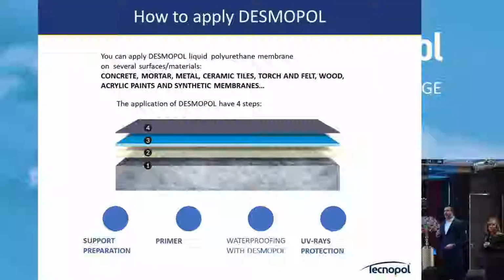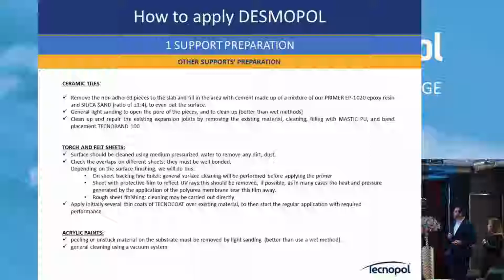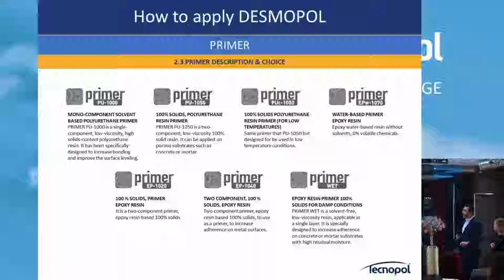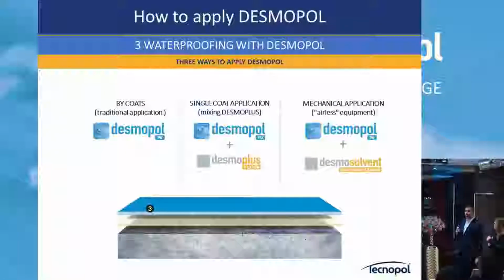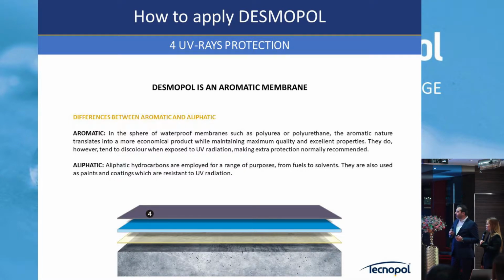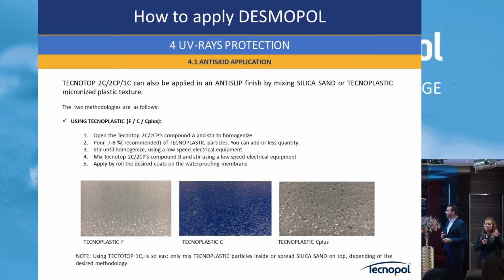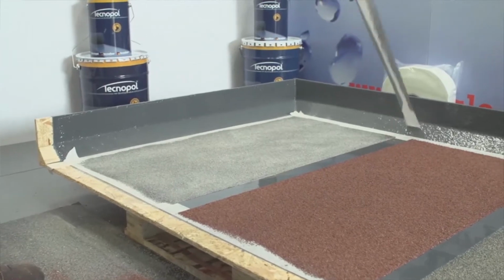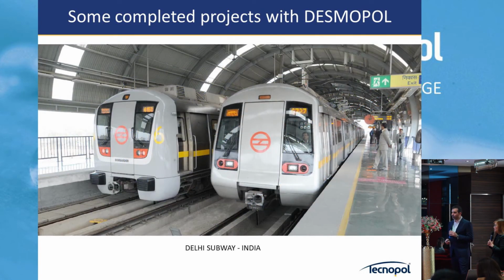Tecnopol Seminar Part 3/4